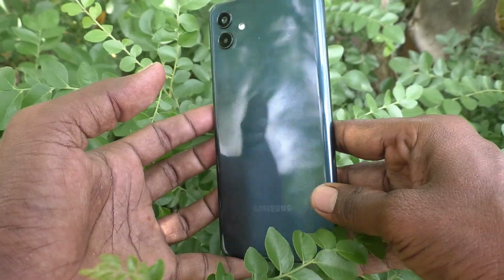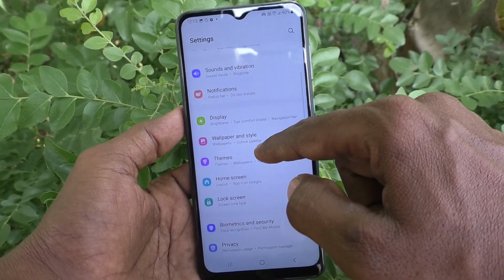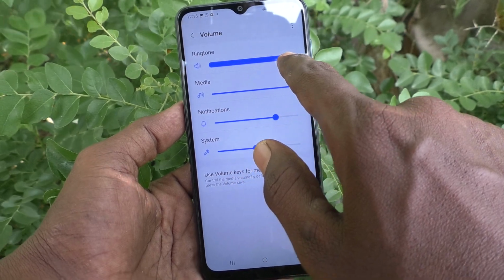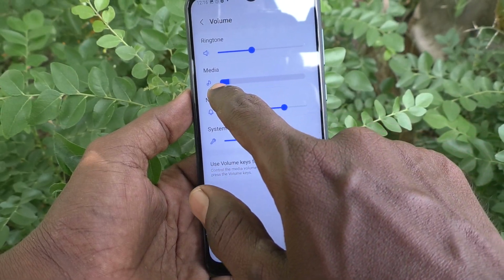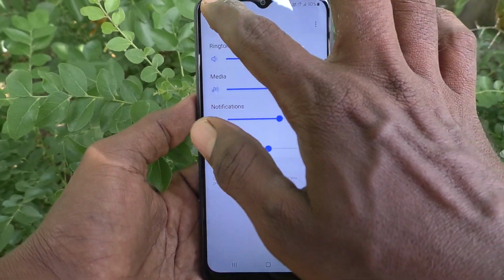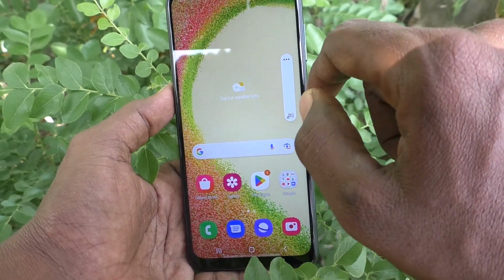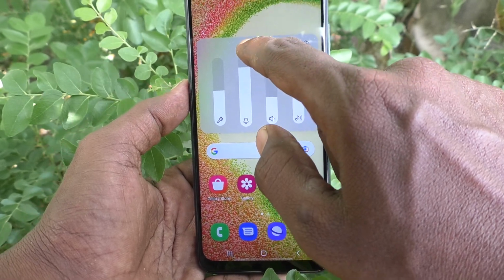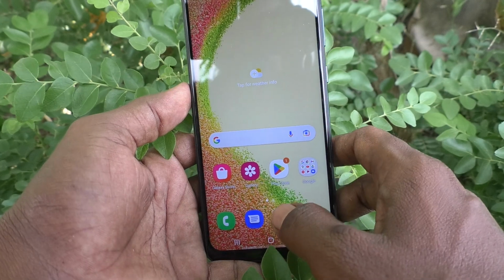How to increase or decrease ringtone volume and other volumes in Samsung Galaxy A04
Samsung Galaxy A04 ringtone volume and other volume increase or decrease settings: Learn here how to increase or decrease ringtone volume and other volumes in Samsung Galaxy A04 smartphone.